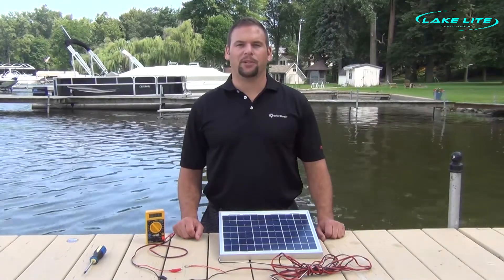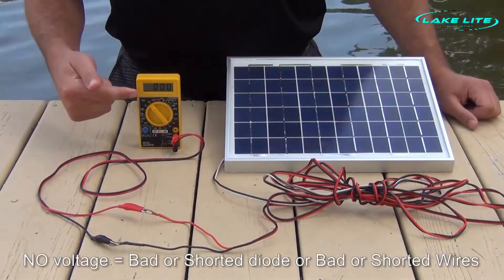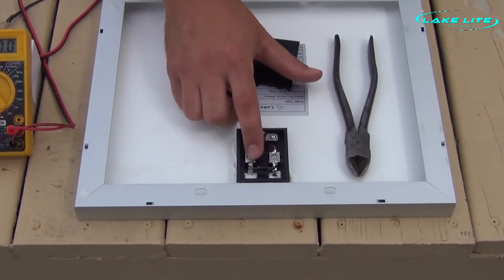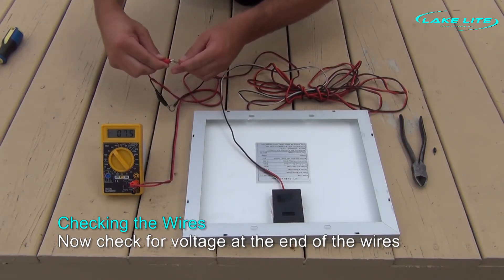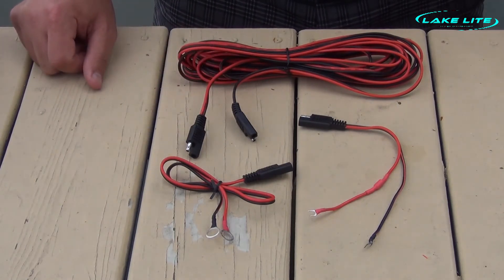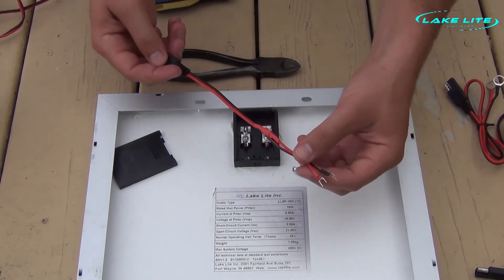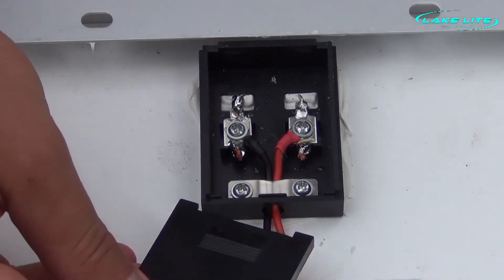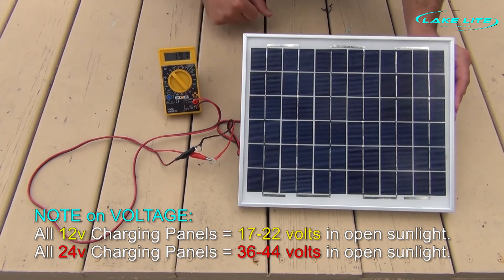Lake Lite Solar Panel Trouble Shooting and Rewiring Kit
Solar Panel Re-Wiring Kit
Your solar panel wire may become damaged while removing the canopy of your boat lift or through the hassles of moving your boat lift in and out of the water each season. Furthermore the wire may become old or damaged through other mishaps. Regardless of the scenario we have you covered with a value added and cost effected replacement kit.

The Double quick-connect system will help prevent those mishaps in the future with easy connection and disconnecting at the beginning and ending of each season. The 8-meters of color coded Red & Black wire will allow you to mount your solar panel on any side of your boat lift and still reach the battery. Color coded battery ring terminals with heat shrink tubing add peace of mind you'll make the right connection!

for further information.